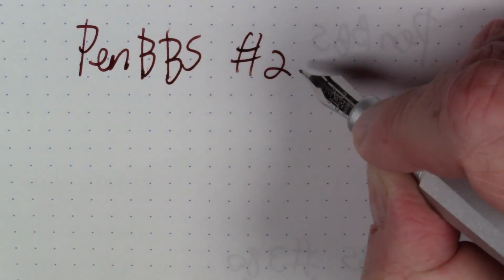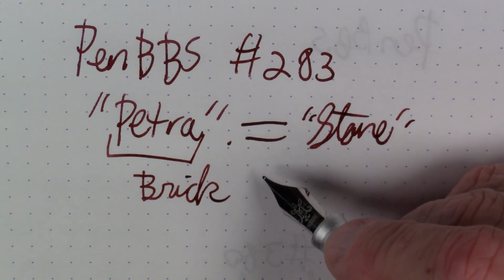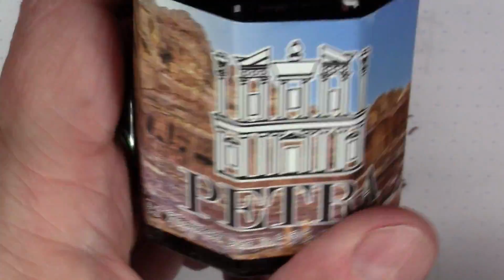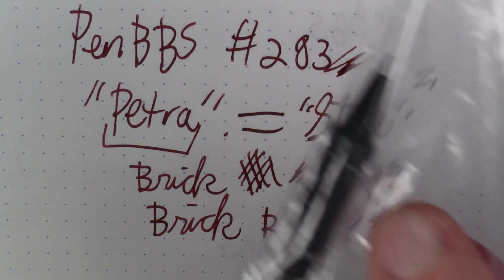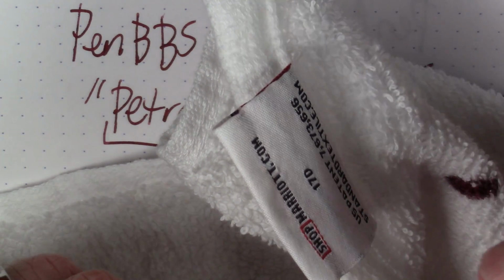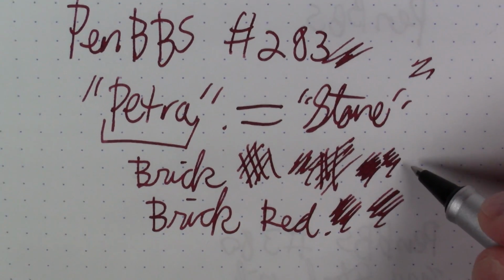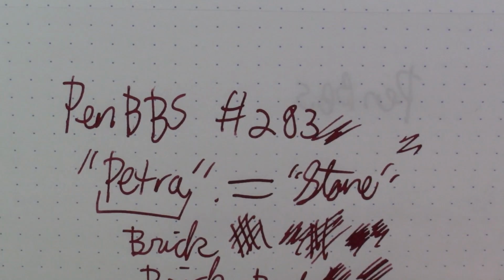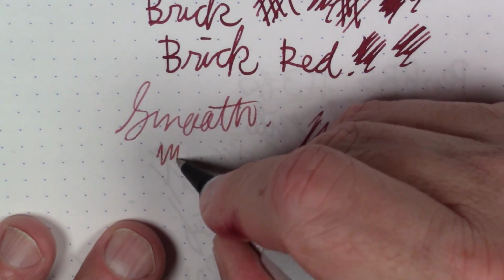PenBBS 380 / PenBBS #283 "Petra" / Fountain Pen Review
Review of the PenBBS 380 fountain pen and PenBBS #283 "Petra" ink.